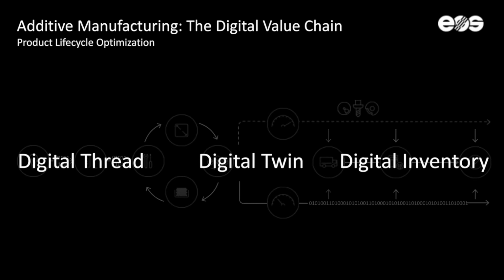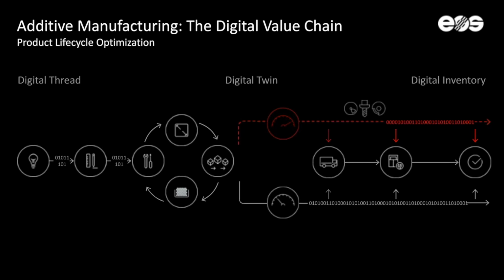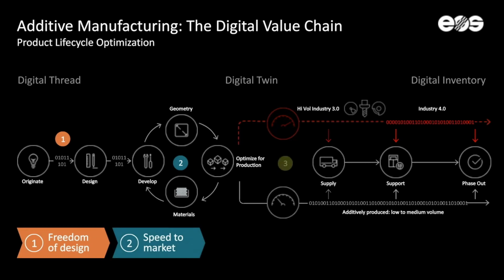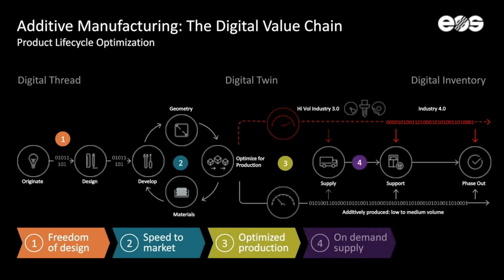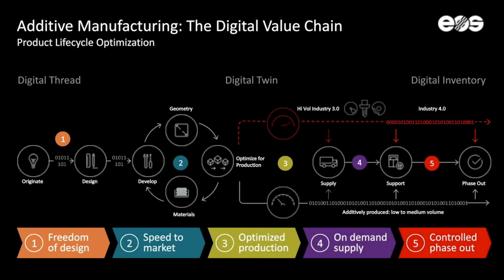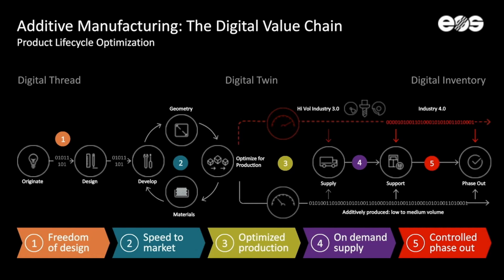Digital Value Chain in Additive Manufacturing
Today, additive manufacturing (AM) has removed manufacturability constraints, changing the way manufacturers think about product lifecycle and ultimately bringing these better, more effective parts to market.🔄📈
In this video, Glynn Fletcher, President of EOS North America, explains his visualization of the Digital Value Chain. For him, it is divided into three parts: 1️⃣ Digital Thread, 2️⃣ Digital Twin and 3️⃣Digital Inventory.

In the beginning the existing idea is converted into data and the point of design. The data is refined into a digital product. 💡
➕ Benefits are Freedom of Design, Speed to market, Optimized production, On demand supply and Controlled out phase.

Any more questions? We are happy to answer them in the comments 💬